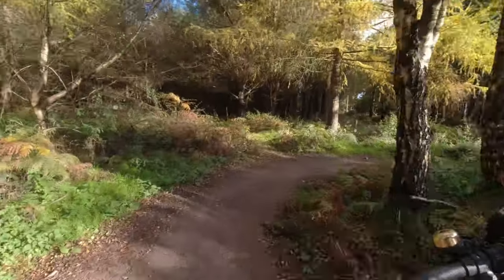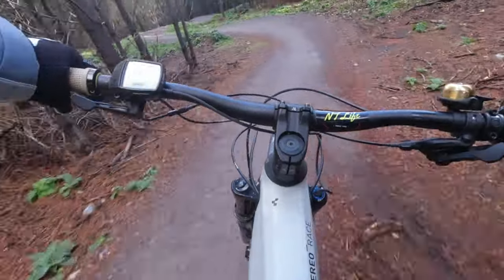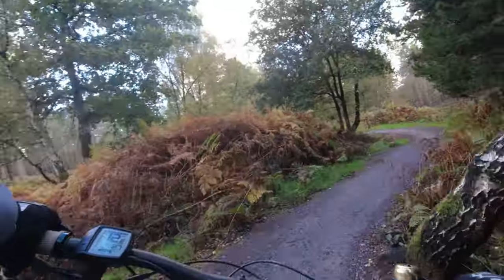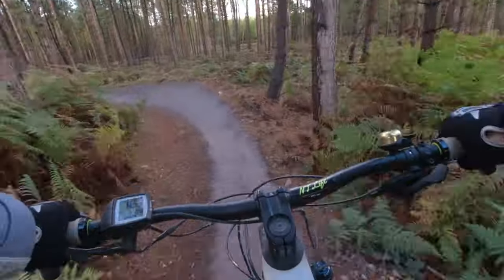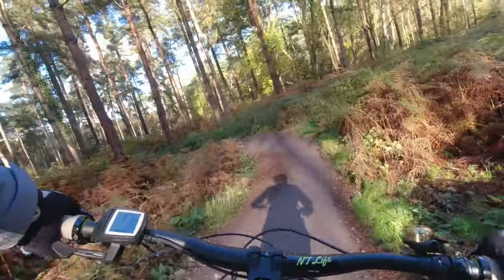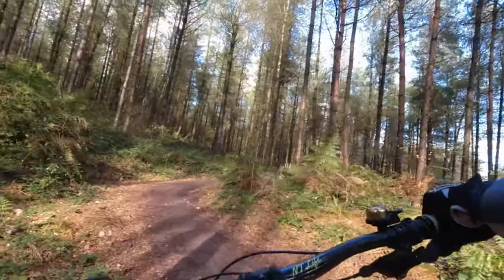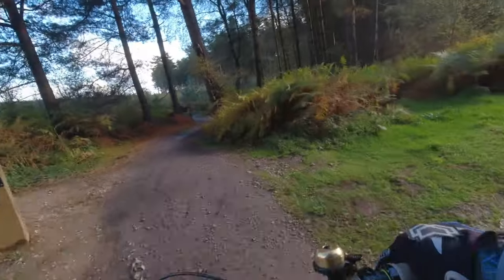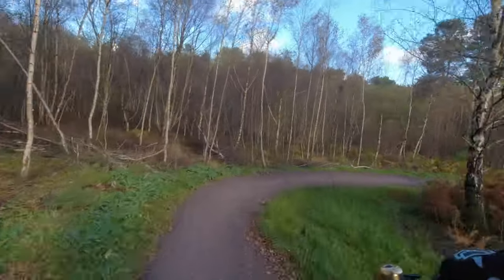Riding Perry's Blue Trail on Cannock Chase with a total Novice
I'm having no luck motivating T to ride the Blue Trail on Cannock Chase, but the daughter-in-law was quick to pipe up that it wasn't hard on an e-bike!
So T lent her her Cube Reaction Hybrid Performance 625 and I took her out for her first ever go at a Blue Single track route. Perry's Trail.
We did a slow ride round first for her to take a look and get used to the bike then had a better run at it.
Here's how she did, hopefully it will encourage T to come and have a go. I know she can do it, she just needs a bit more confidence.